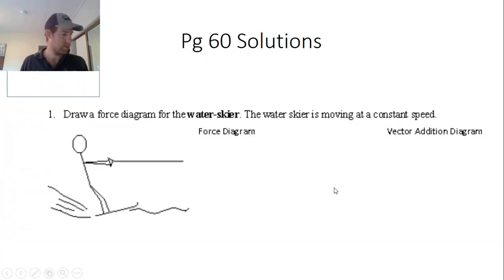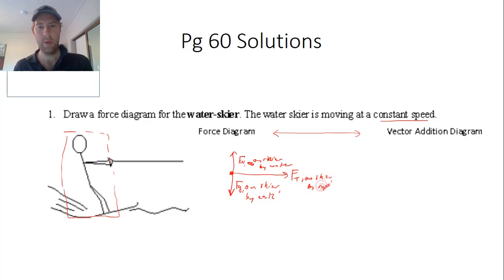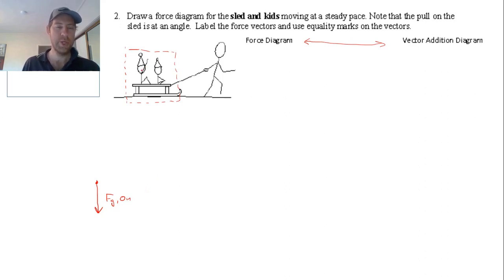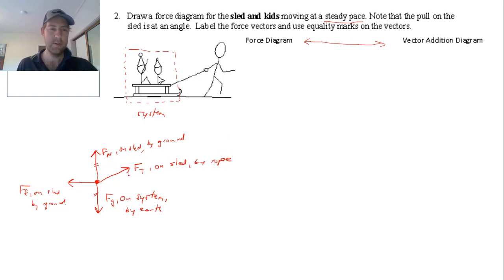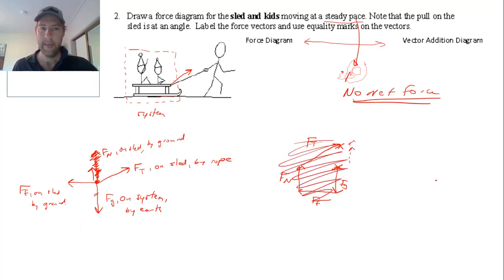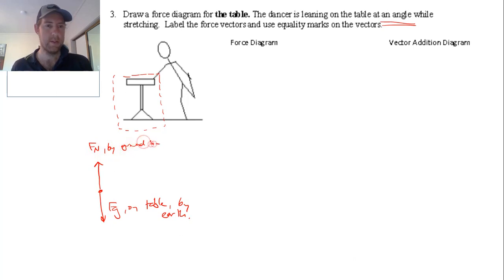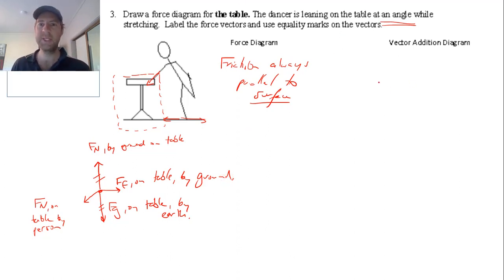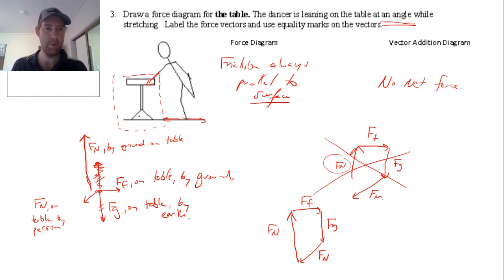McGovern Physics: Pg 60